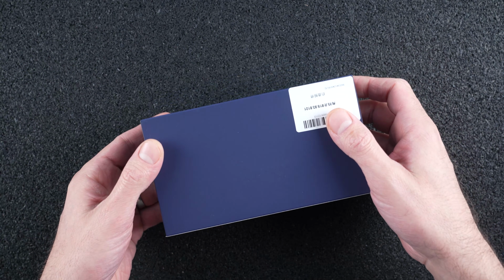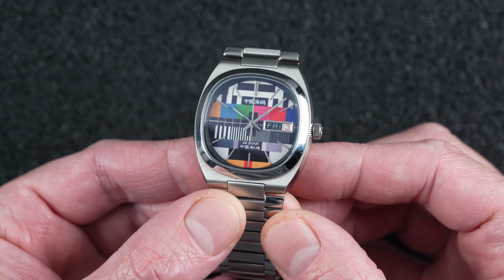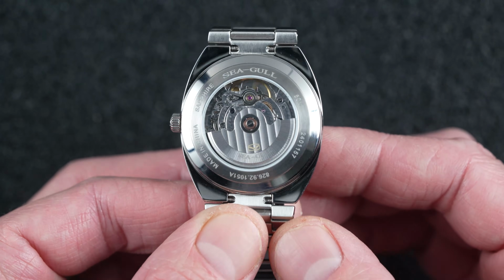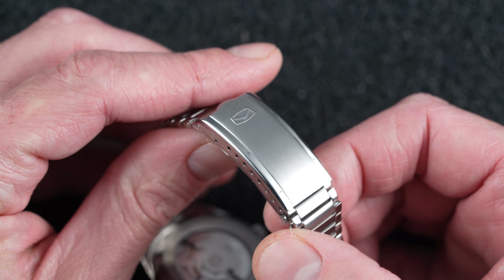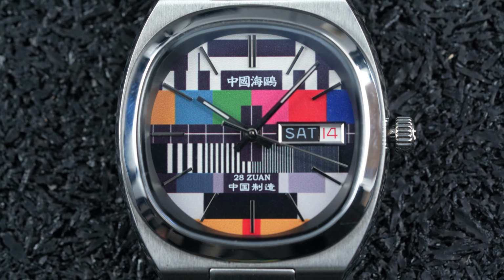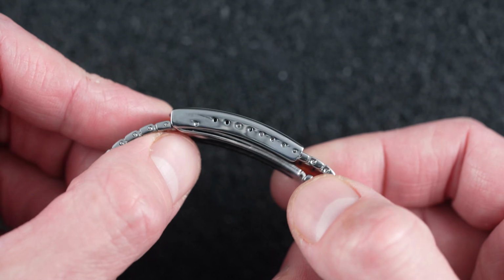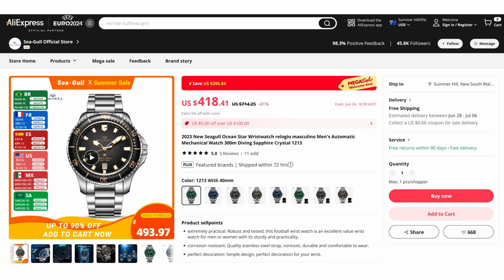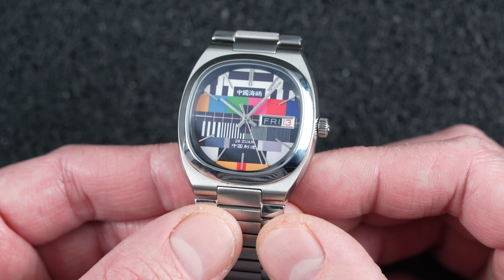A Lot Of Fun, But At What Price?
YOU CAN PICK ONE UP ON ALI HERE!

OR DIRECT FROM THEIR WEBSITE HERE!

I am an Amazon, Phoibos, Spinnaker, Xeric, eBay, Jomashop, Kogan, Meranom, and AliExpress Associate. If you make a qualifying purchase, I am paid a small finder’s fee from the companies in question. You don’t pay any extra for the product. Thanks!)

Thanks again to Jason for the loan of this fun and funnky watch. He got a good deal on his, and frankly the less youu pay for this one the better. Sea-Gull pricing can be a tad 'optimistic' considering they are competing on one of the most cut throat global marketplaces. Good luck to them! Cheers, Jody